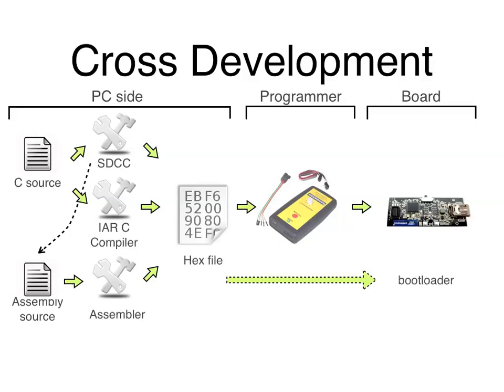week 01 04 intro whats embedded system